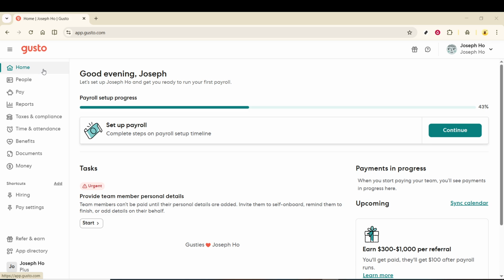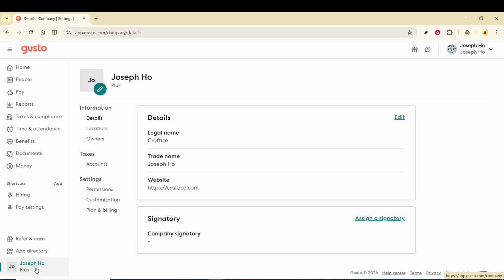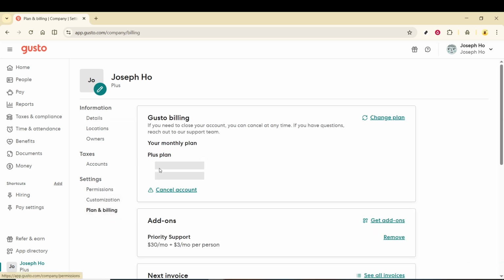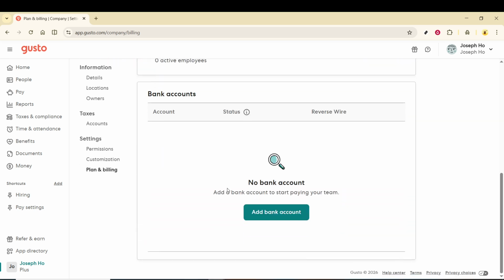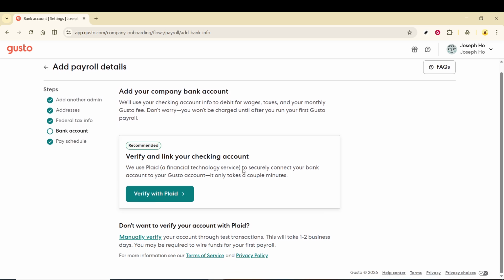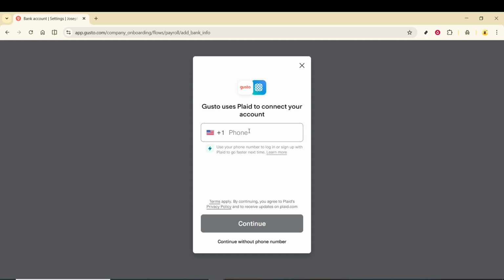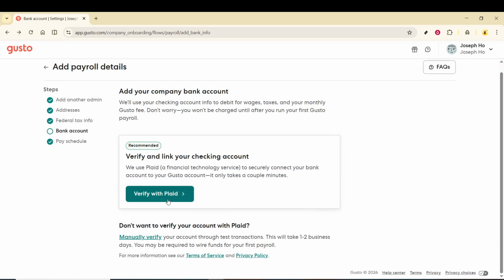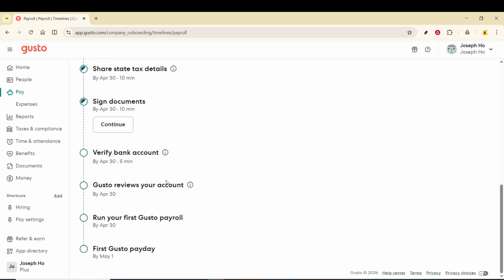How To Add Bank In Gusto [2026 Guide]